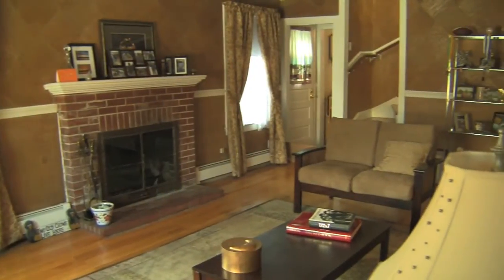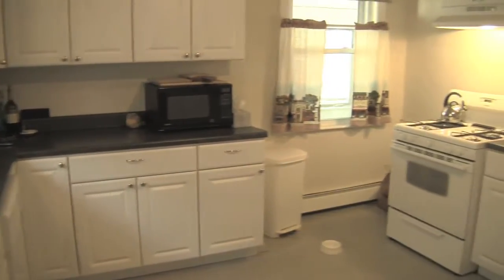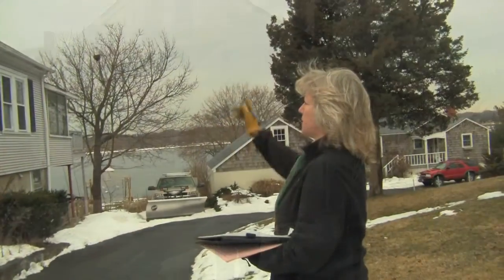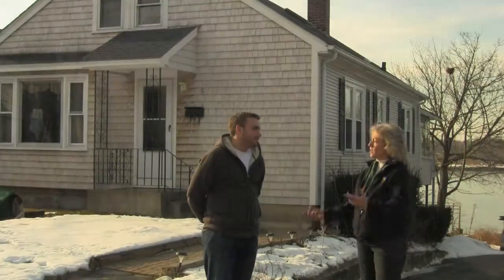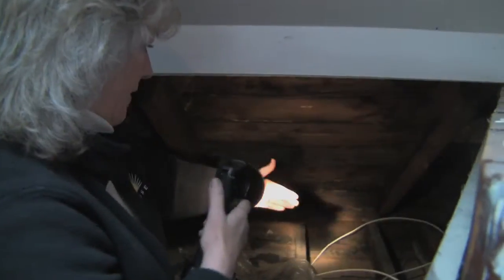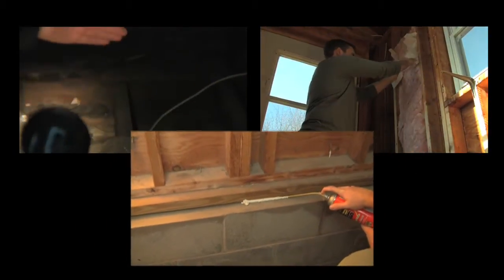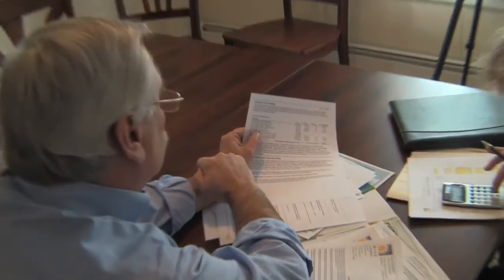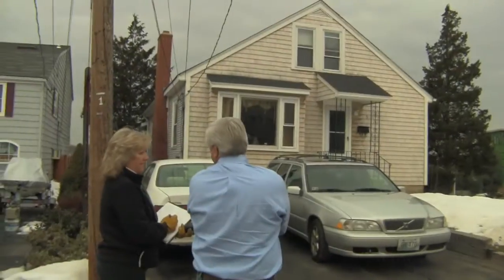RISE Energy Audit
BRISTOL, RI __ Looking to reduce your carbon footprint? Some power companies will do FREE home audits to determine if your place needs some updating. Planet Forward (RWU) walks through a local home to see how it measures up.